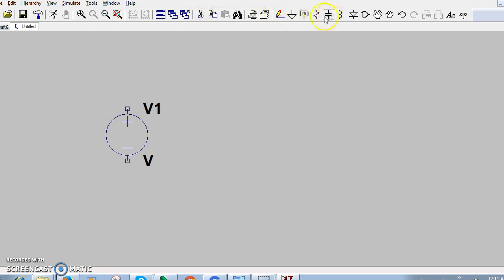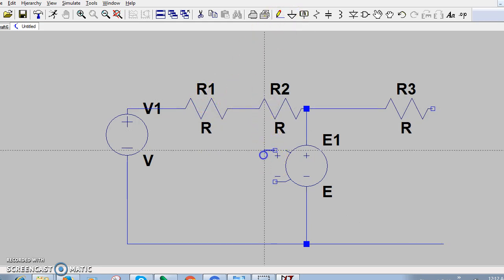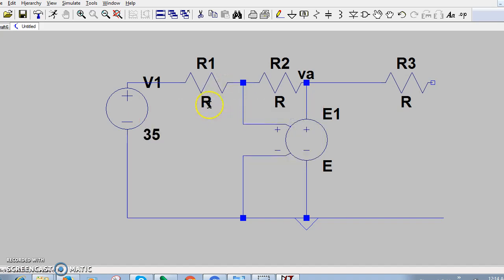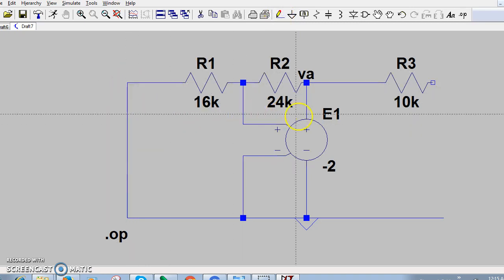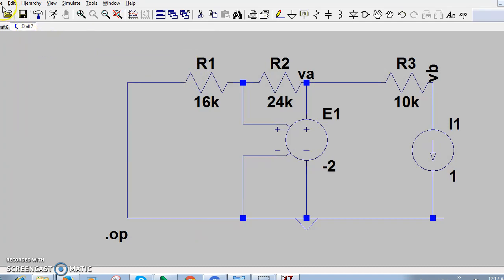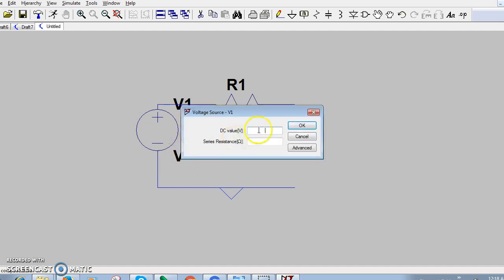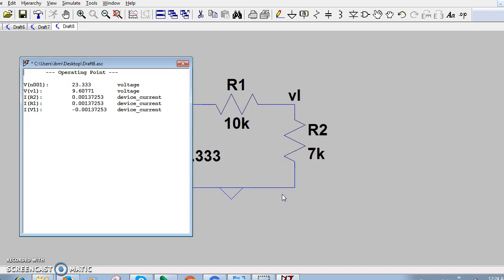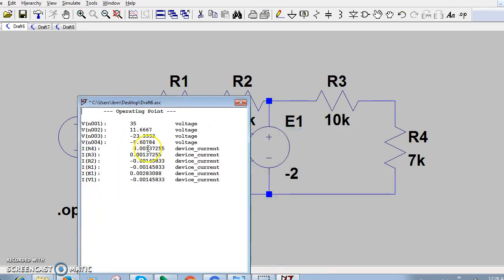LT Spice, Explation through a simple circuit.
This is a part of an LT Spice project. This project was given by Prof. Nitin Khanna( Professor of Electrical Engineering in IIT GANDHINAGAR) in my 2nd semester of B.Tech in IIT Gandhinagar.